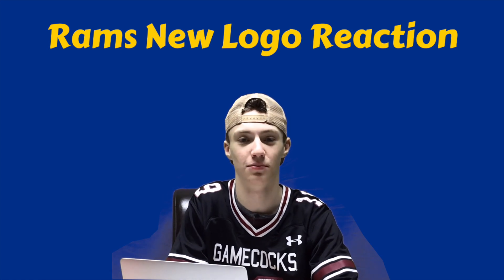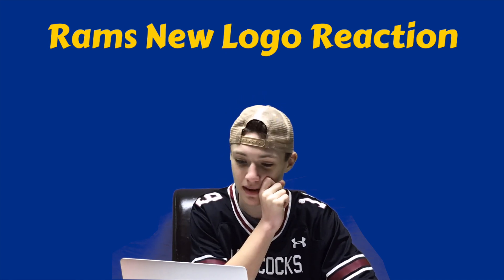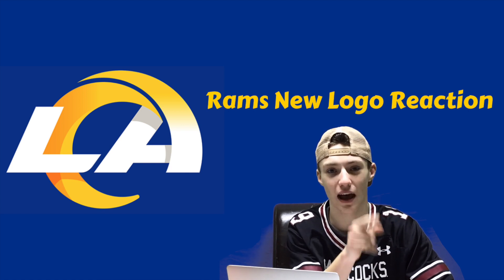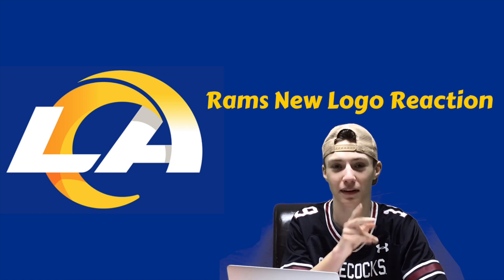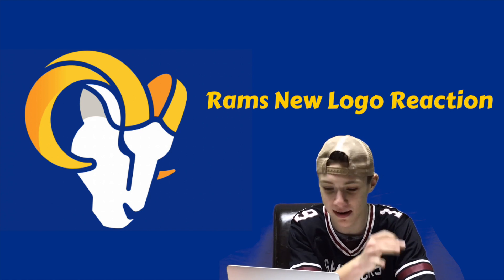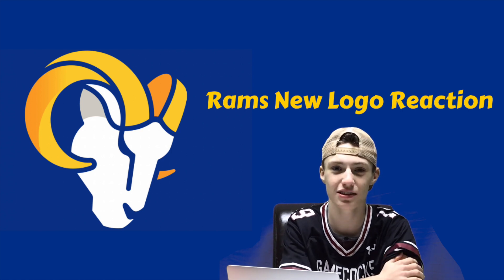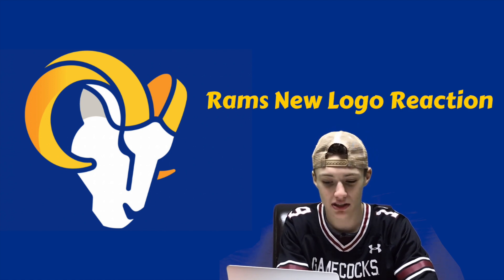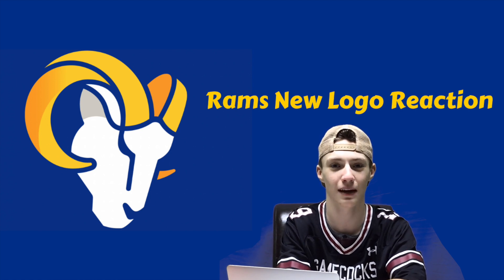LA Rams NEW Logo Reaction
In this video we react to the NEW LA Rams Logo. It is actually a lot better then what we had seen from the leaked pictures. The secondary Rams logo is absolutely amazing but the other logo isn't great but it isn't terrible either.